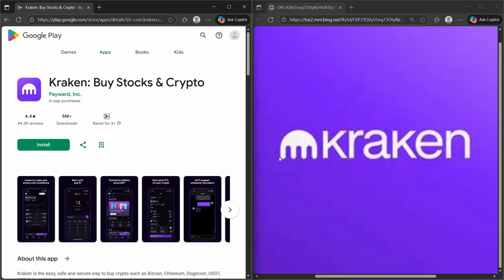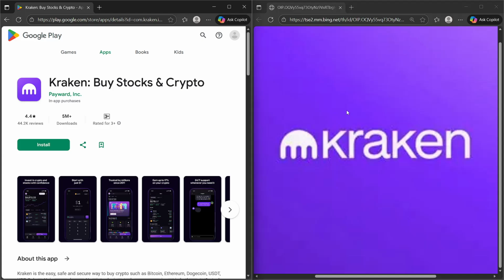How to Withdraw Money From Kraken to Bank Account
In this video, I'll show you how to transfer funds from Kraken to your bank account. The method is very simple and clearly described in the video. By following all the steps in the video, you'll be able to easily learn how to move money from Kraken to your bank account.